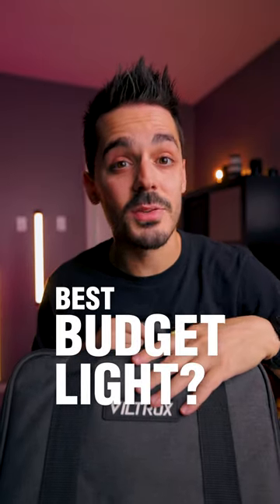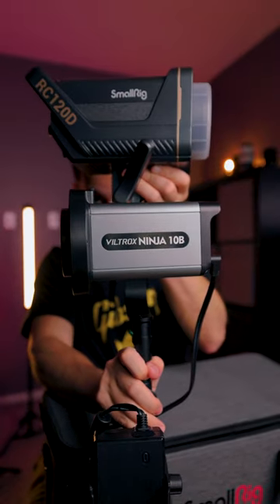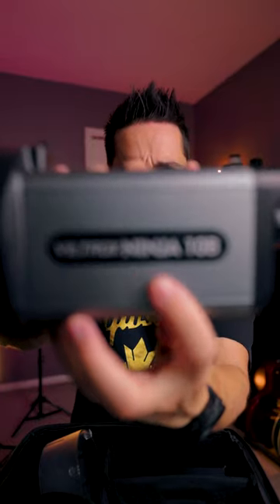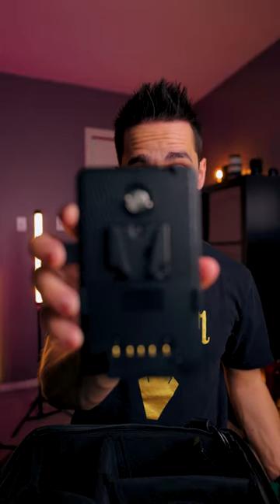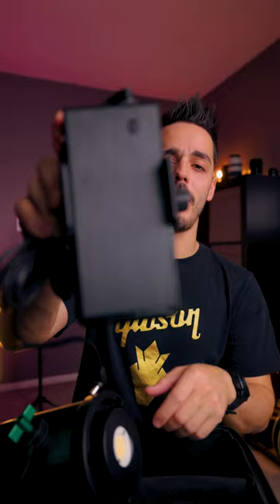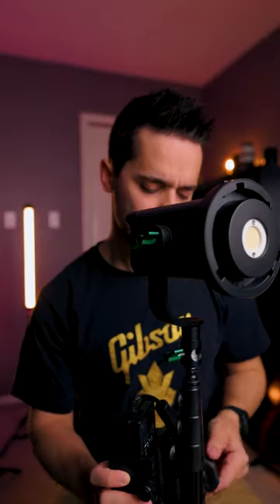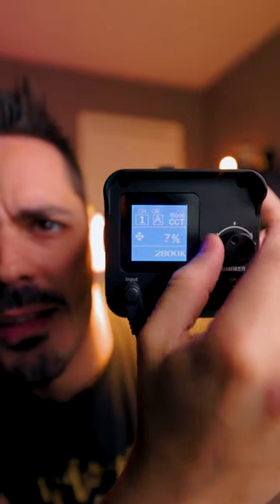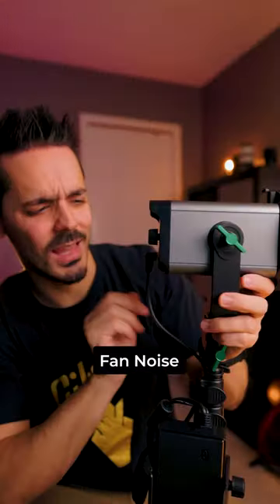The BEST BUDGET Video Light? 🎥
Quick 1-minute video light comparison featuring:

My Top Pick
Runner Up